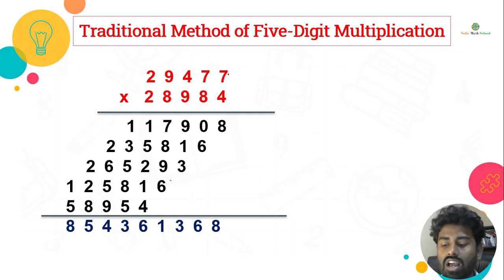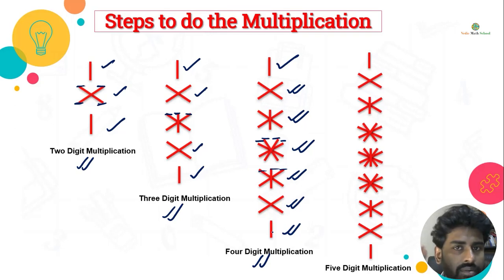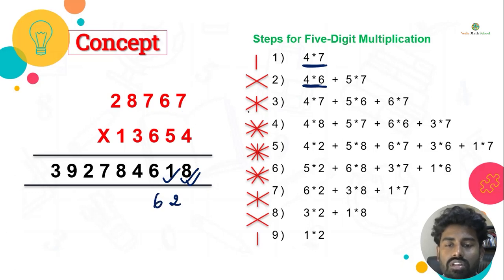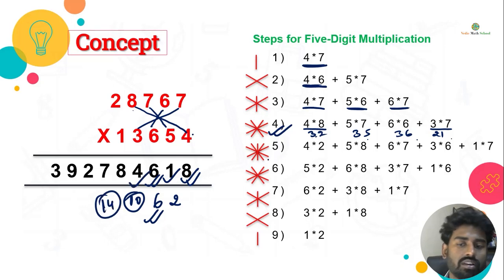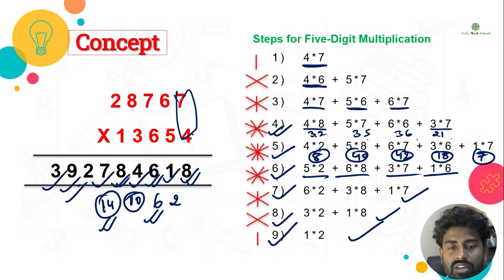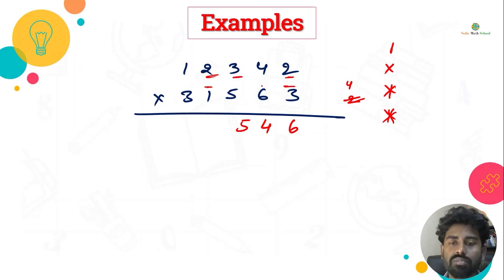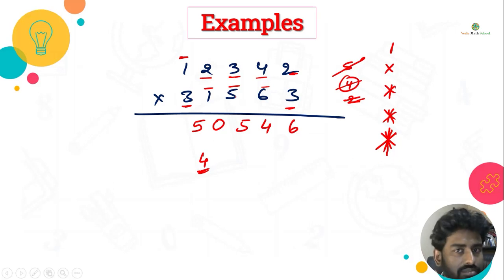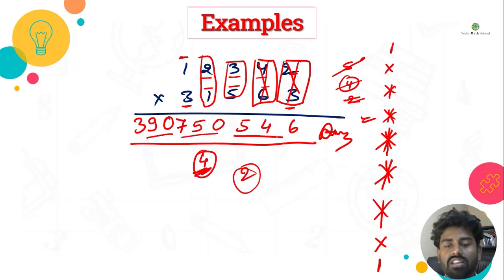Multiplication of Five Digit Number and So on